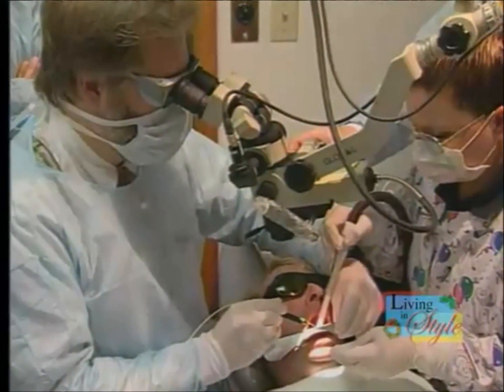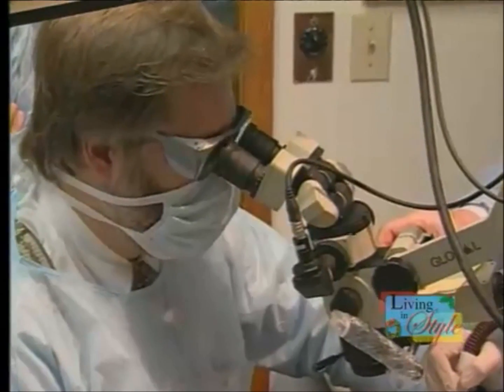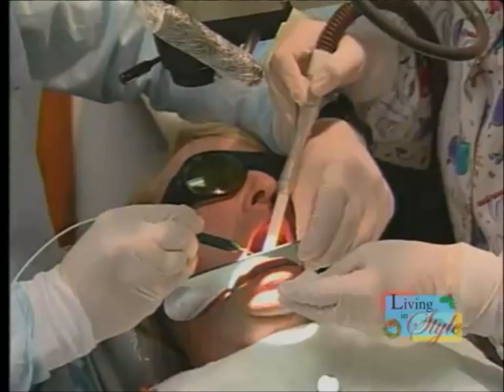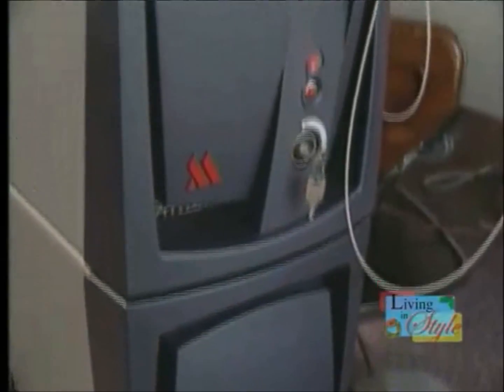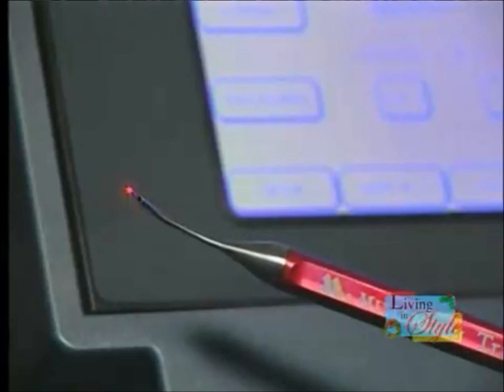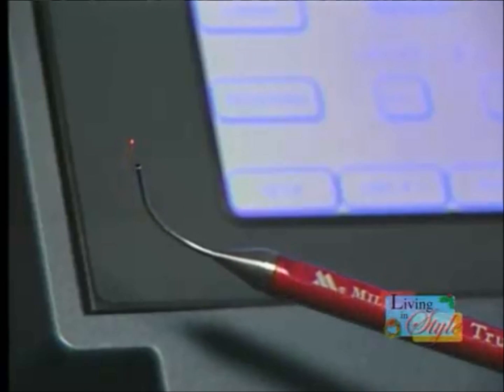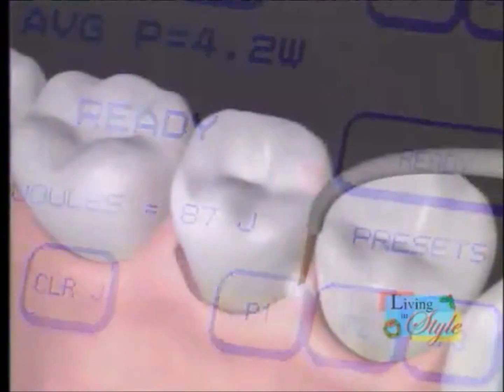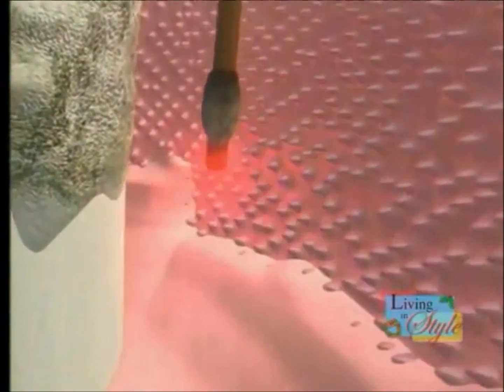My Movie Lanap 2.wmv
LANAP is a least aggressive highly successful  technique in treating periodontal disease.